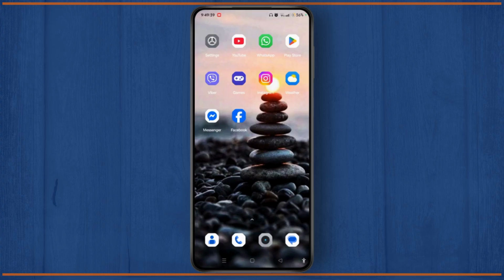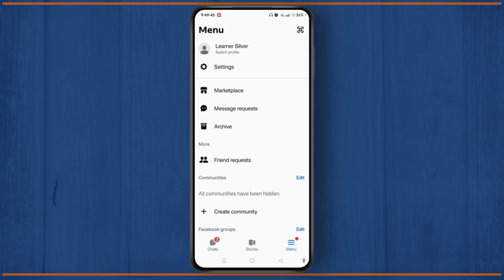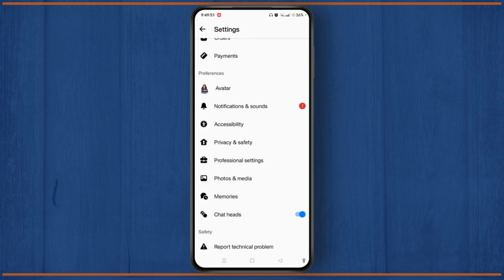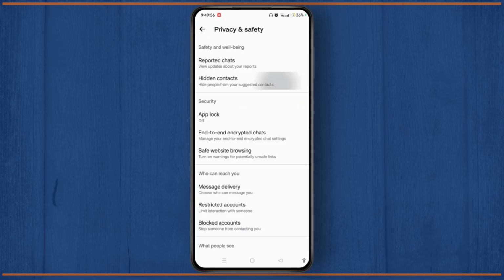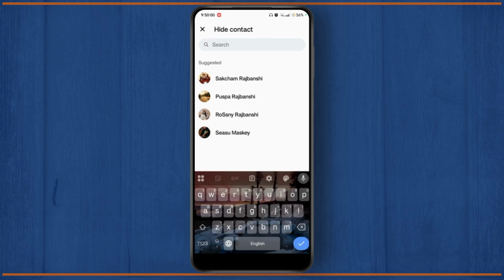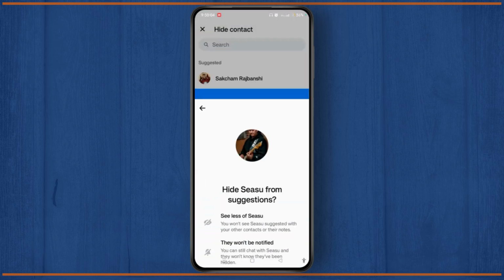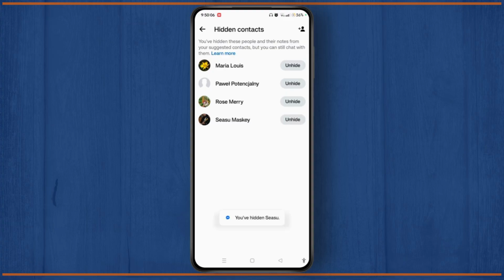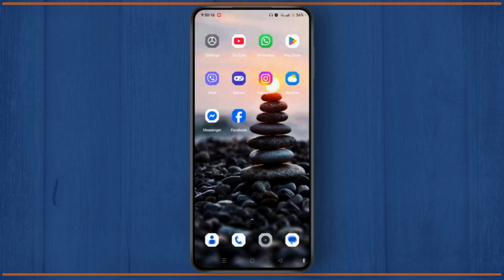How To Delete Suggested On Messenger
Learn how to easily delete or remove suggested people on Messenger with this step-by-step tutorial. Whether you're looking to clear out unwanted contacts or adjust your suggested list, we've got you covered!

In this video, you'll discover how to delete suggested people on Messenger and how to remove contacts from the suggested list. We'll also guide you through the process of managing suggested contacts on Messenger for Android and other devices.

0:20 Step 1: Accessing Your Suggested List on Messenger
0:45 Step 2: Deleting or Removing Suggested Contacts